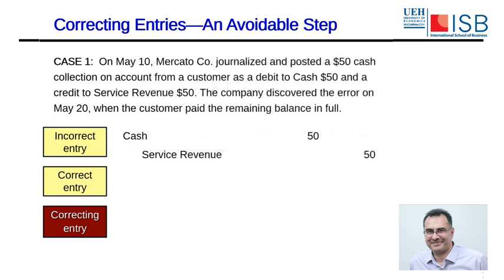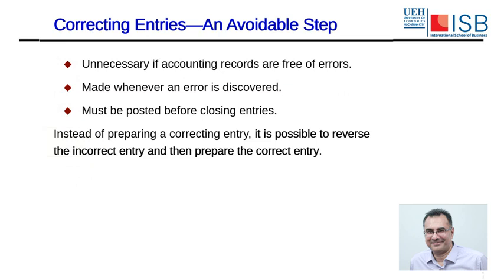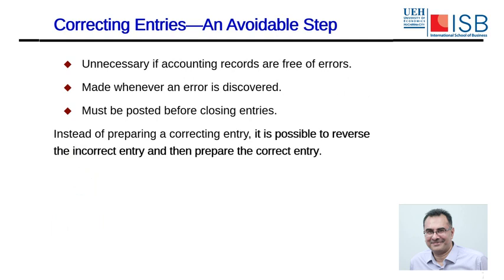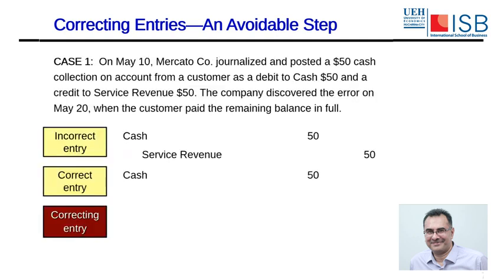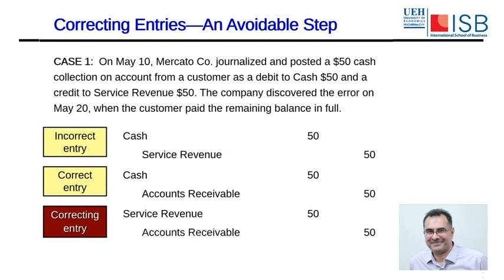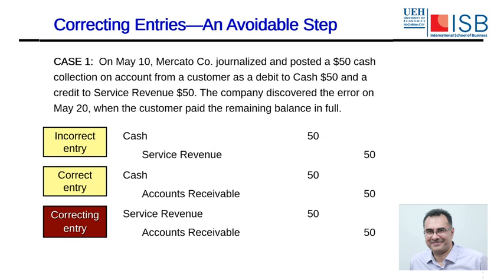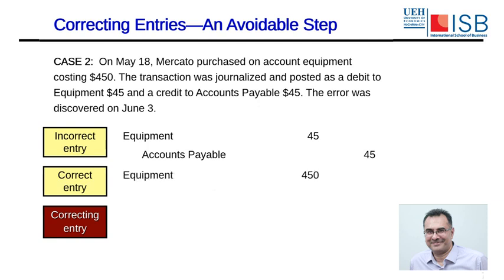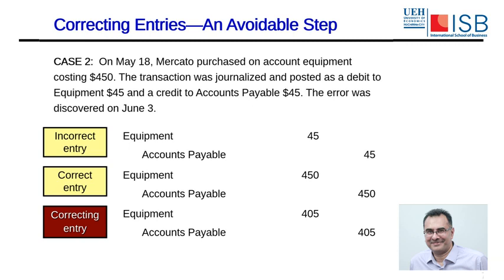Principles of Accounting Module 4 1